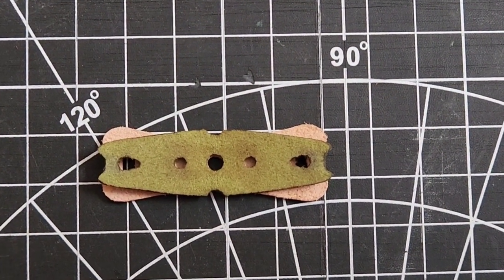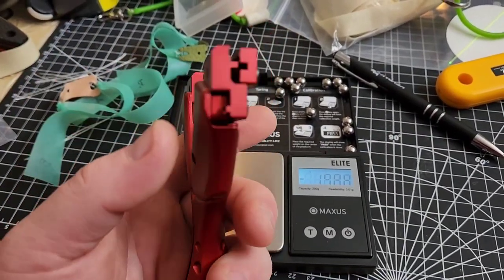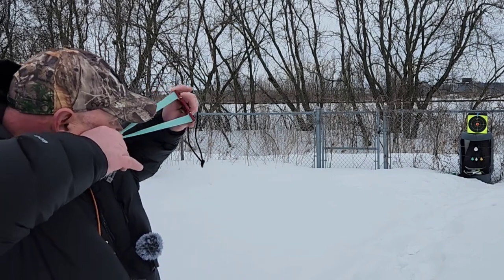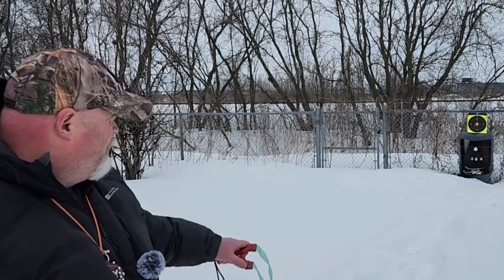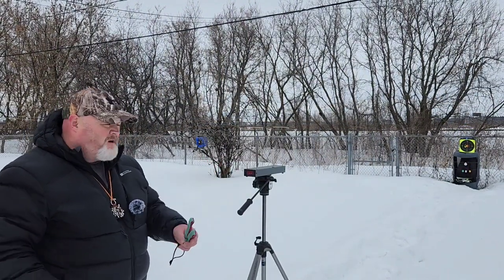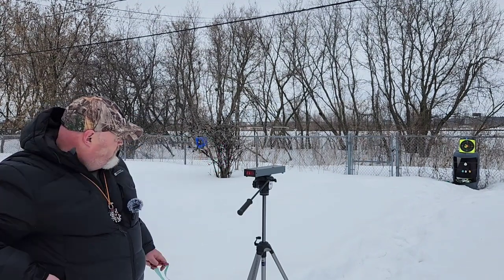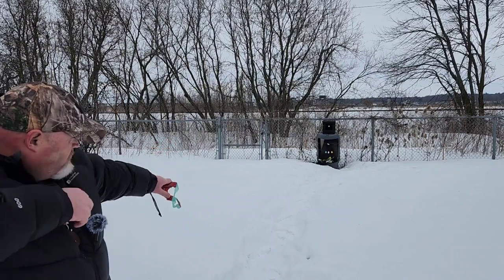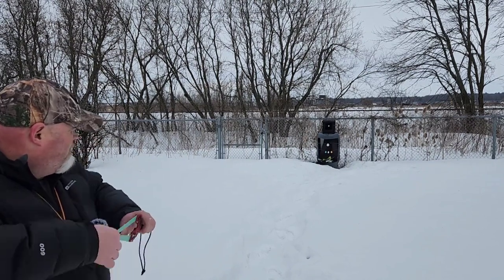How pouch Weight Affects Ammo Speed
Pouch Weight VS Ammo Speed

in this video, I will make 2 band sets exactly the same except the pouch weight, and we will see how much it will slow the ammo down. the difference in weight we will use is 0.21g.
the results might shock you.